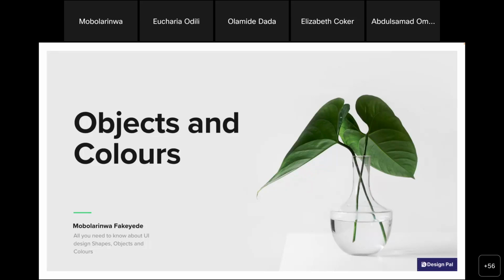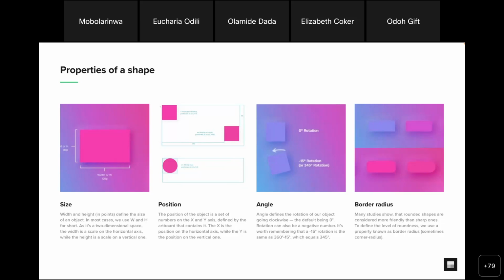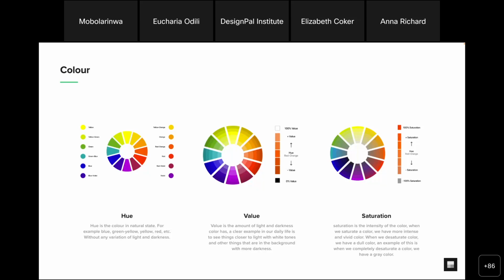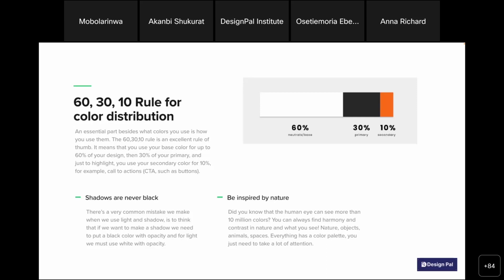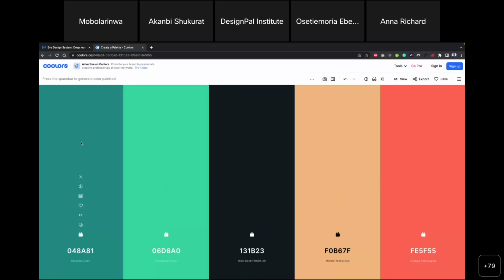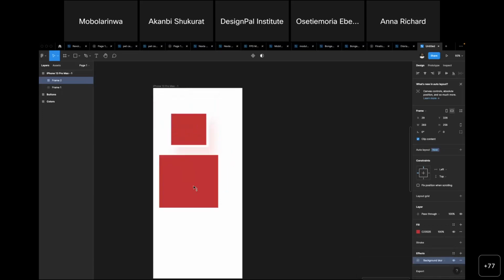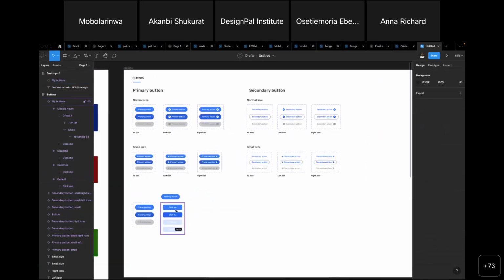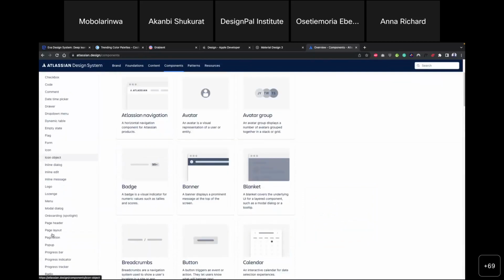User Interface Design Class: Cohort 2 - Week 3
The students learnt about box models, components and variants and shadows. Also, the tutor taught the students colour psychology, contrast and how to design a colour palette.